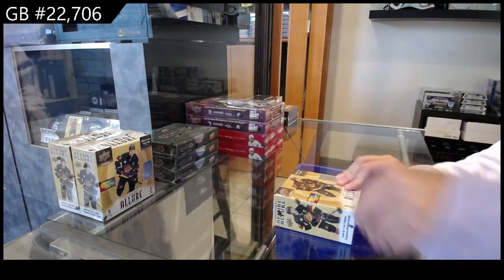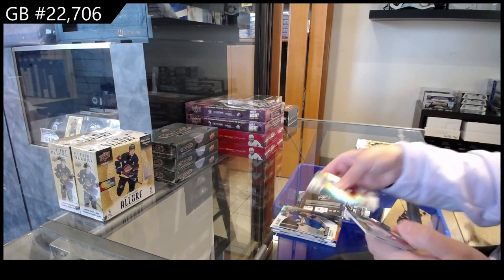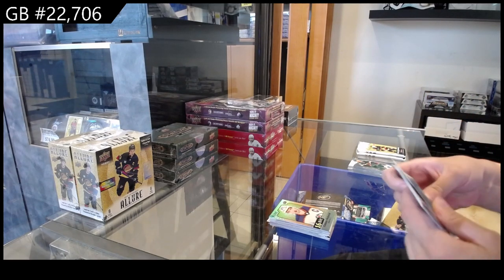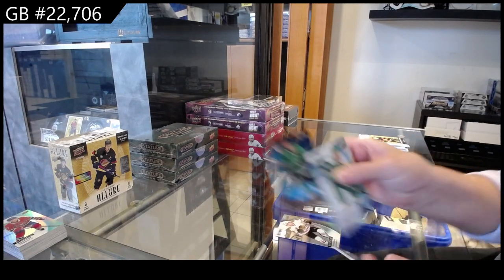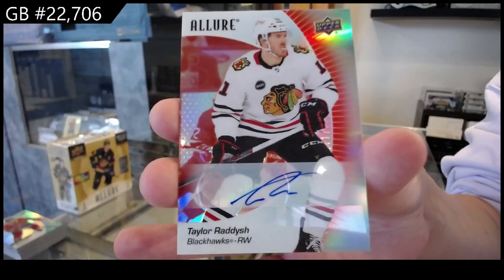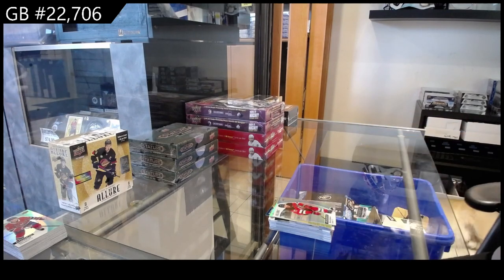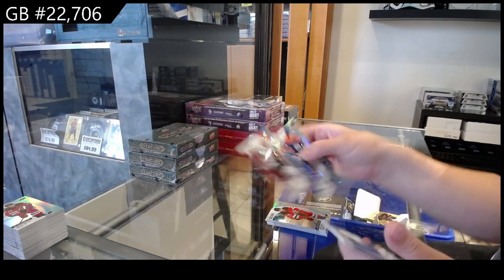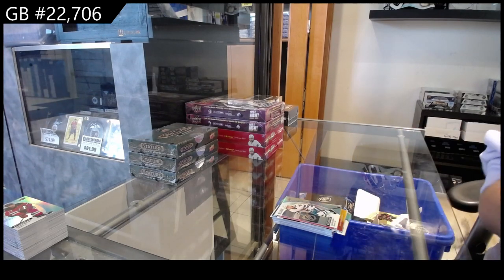2023-24 Upper Deck Allure Hockey 3 Box Break - CNC GB #22,706